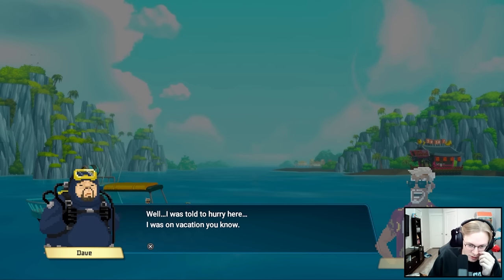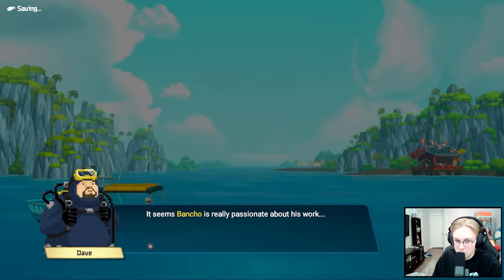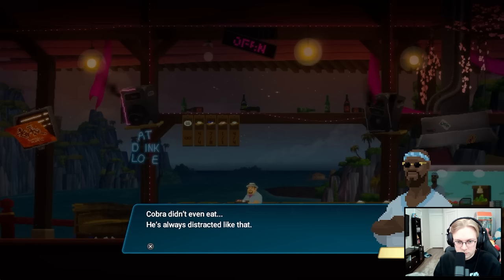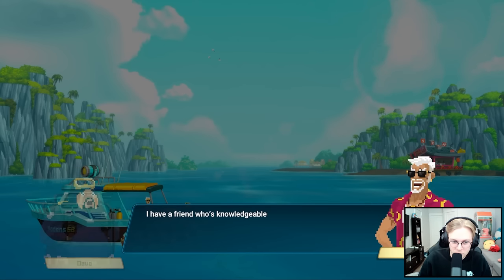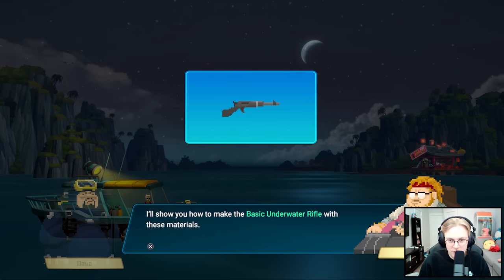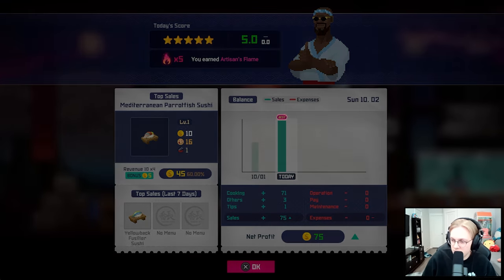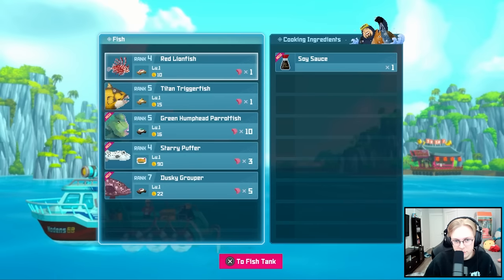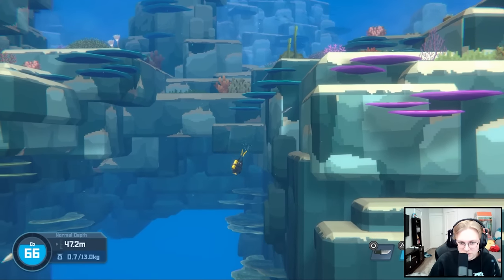Ocean Hunter By Day. Sushi Chef By Night - Dave the Diver